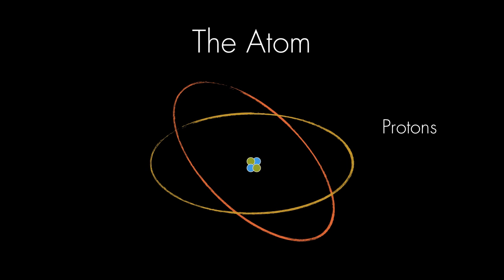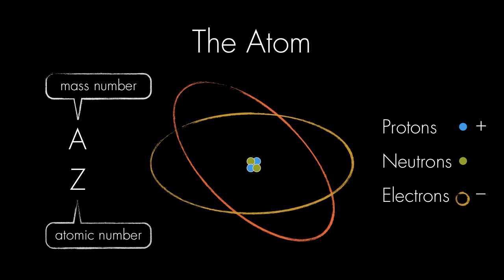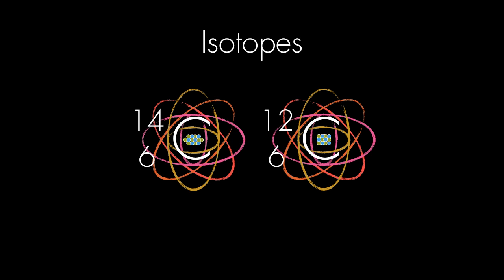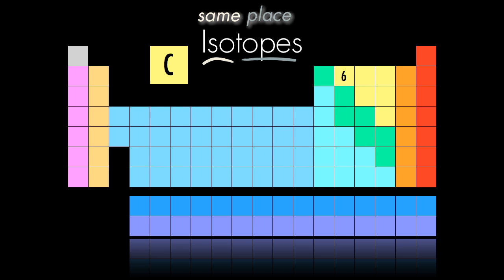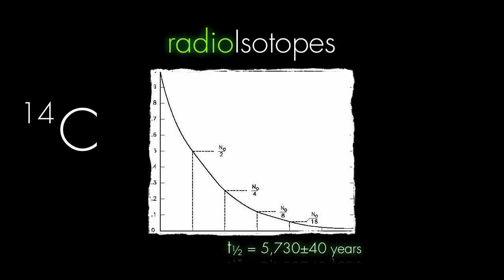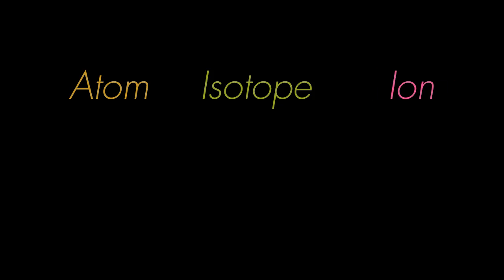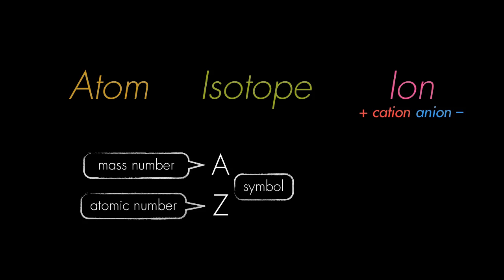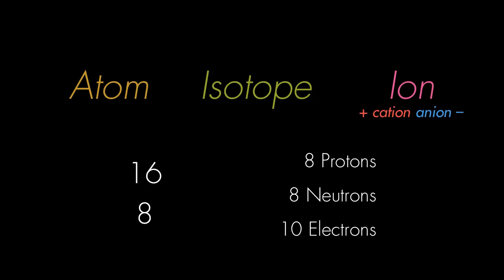2.1 The Atom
The Atom, part of Topic 2: Atomic Structure